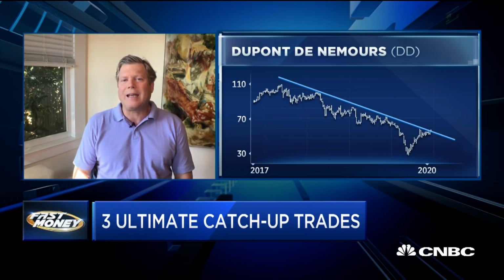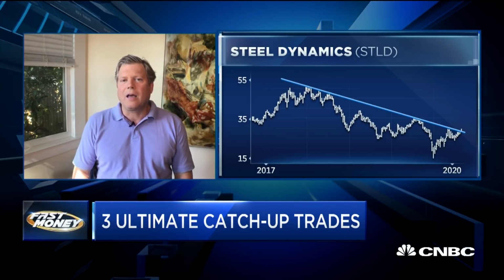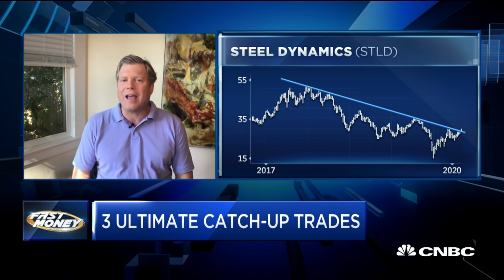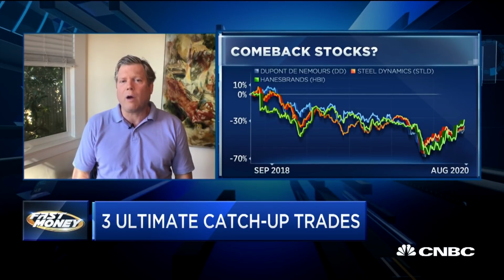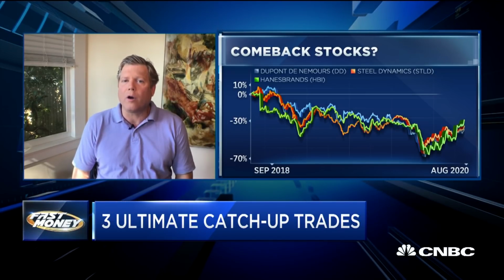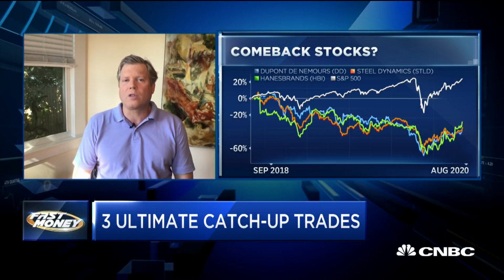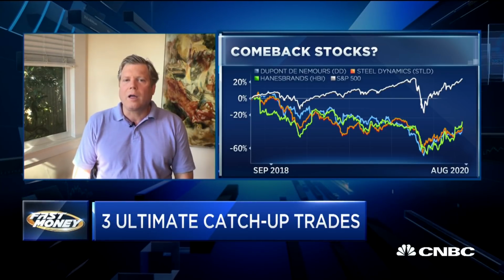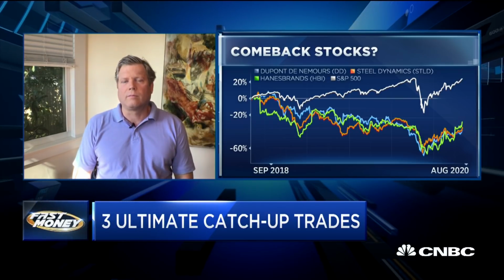As markets near record highs, these are the three top catch-up stocks: Chartmaster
Cornerstone Macro's Carter Worth has catch-up trades for investors who feel like they've missed out. With CNBC's Melissa Lee and the Fast Money traders, Guy Adami, Tim Seymour, Dan Nathan and Karen Finerman.